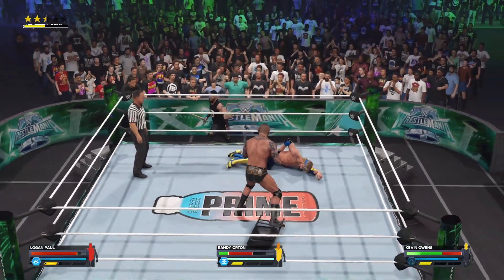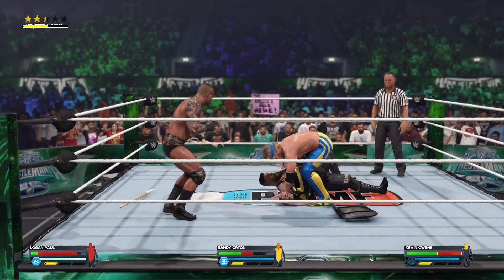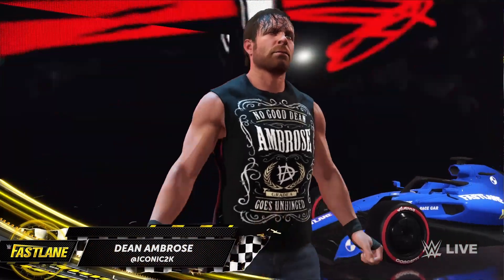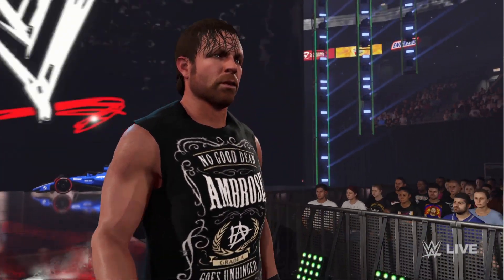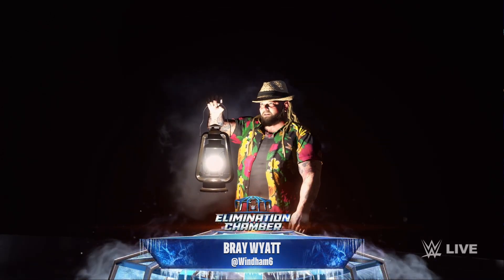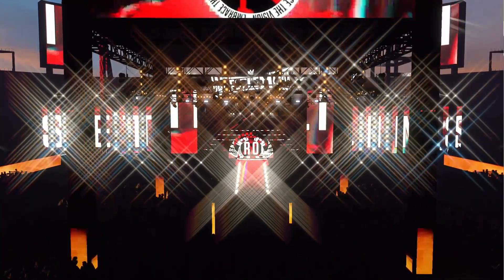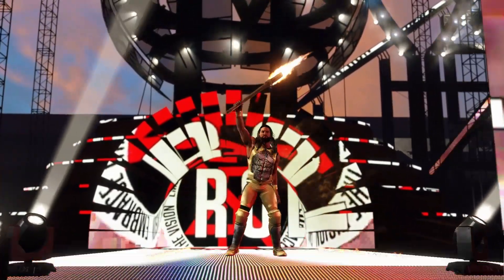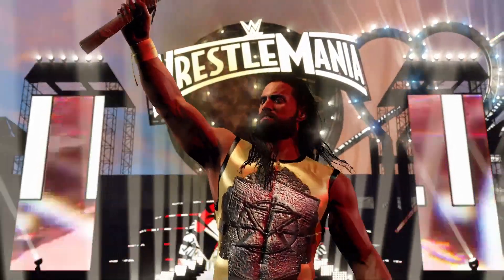WWE 2K24 - Top 5 Community Creations and Hidden Content!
🔥 Dive into the exhilarating world of WWE 2K24 with our exclusive showcase of the top 5 community creations and hidden content! From jaw-dropping arenas to meticulously crafted character models, this video highlights the must-have additions to elevate your gaming experience.

🎮 Featured Creations:

Wrestlemania 40 Arena - Experience the grandeur of Wrestlemania with this stunning arena, complete with the iconic Prime logo.

Dean Ambrose CAW by Iconic 2K - Immerse yourself in the world of the Lunatic Fringe with this accurate and detailed character model.

Bray Wyatt CAW with Hidden Entrance - Explore the eerie charisma of Bray Wyatt with a hidden entrance featuring his signature flickering lamp.

Seth Rollins 33 Version - Relive the magic of Wrestlemania 33 with this faithful recreation of Seth Rollins, complete with his classic attire and entrance.

Wrestlemania 33 Arena - Step into the iconic Wrestlemania 33 arena and recreate unforgettable moments in WWE history.

👊 Whether you're a die-hard WWE fan or a casual gamer, these community creations are sure to impress.

Let's keep the excitement alive in the virtual squared circle! WWE2K24 CommunityCreations hiddencontent 🎮